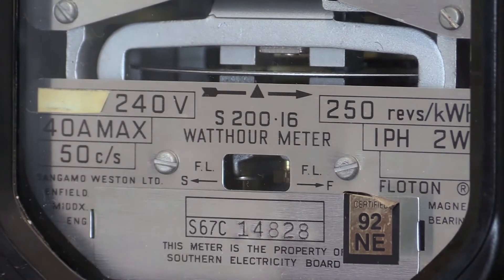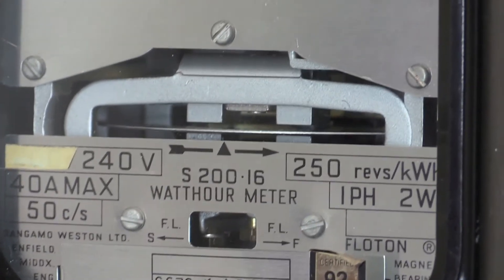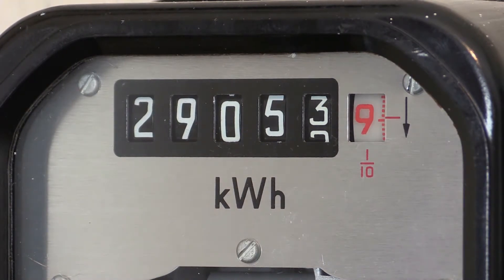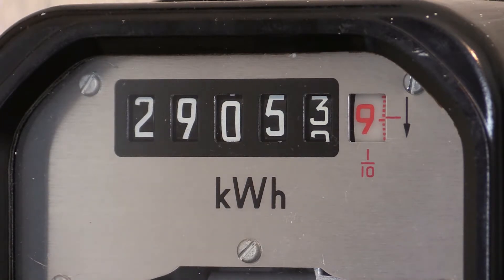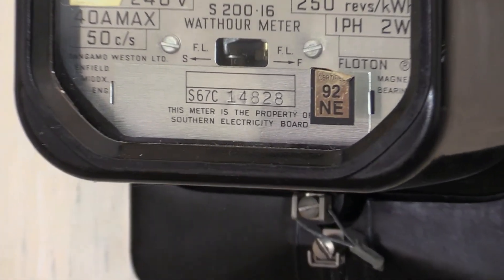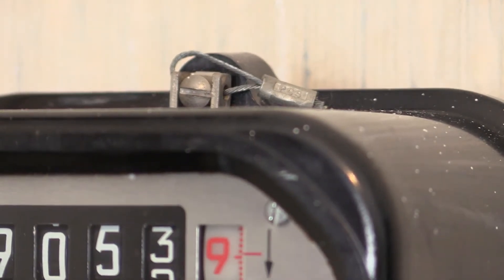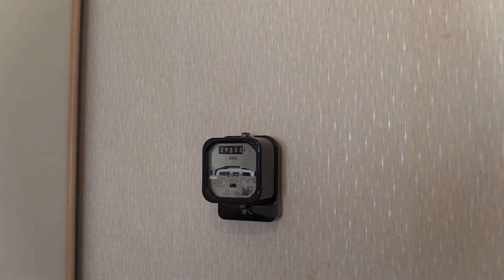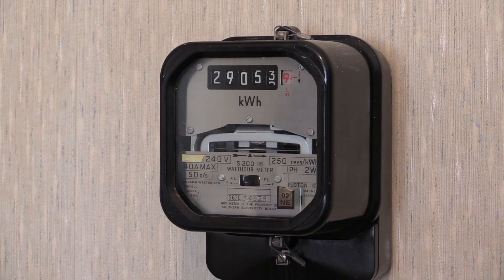Electricity Meter : Sangamo Weston S200.16 (cyclo dial variant)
You want another electricity meter video? You're in the right place
to see a cyclo-dial Sangamo S200.16 then! Let's do this!

So then. This is one meter where I own both variants of the
same model! This was the second S200.16 to be admitted into
the collection. The other one is a clock-dial type.

Characteristics:

240v, 50Hz, 40A. Single phase - two wire. 250 revs = kWh.
Loadwheel is supported on a FLOTON* magnetic bearing.

This one however, has a straight-row of numbers which makes it
a bit easier to read, and this instrument was first calibrated in
1967, and this is denoted by the S67C in the serial number. The
meter was recalibrated in 1992, as shown by the 92NE gold
label on the front-glass. This 92NE certification expired in 2017.

A bit later on, this meter will be showing in a powered-up
video so that you can see this one rev-up its loadwheel.
No link currently. Check later.

Also a bit later on, this meter will be making another few re-
appearances, as it will need to be accuracy tested.

as there are going to be more electricity meter videos (as at
when this video was loaded for you to watch) and some of them
may be Brand New and Fresh, which means that they have never
been seen anywhere else before! What are you waiting for?!

Also don't forget the Electricity Meters playlist if you want to watch
more electricity meters right now.

For powered-up electricity meters, please check the Powered-up
Playlist and for accuracy tests, please check the Accuracy Tests

-Wayne's Electrical.

*= FLOTON is a registered trademark of Sangamo Weston,
 Enfield, Middlesex, England.

Tags used in this video:

Meter, Electric meter, Electricity meter,
kWh meter, Watthour meter, Single phase,
Whole current meter, Quarterly meter,
Sangamo, Sangamo Weston, S200.16,
S 200.16, S-200.16, S200-16, S20016,
Cyclo dial, Cyclo-dial, Wayne's Electrical,
Waynes Electrical, RPKWH250
-end.